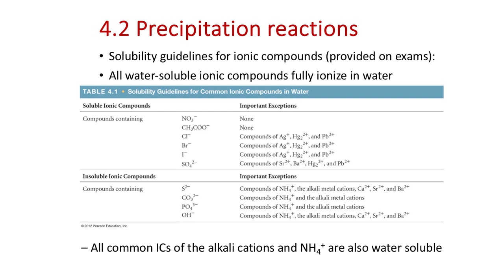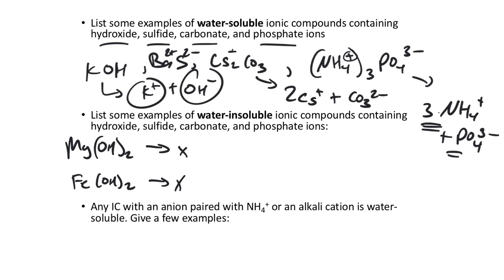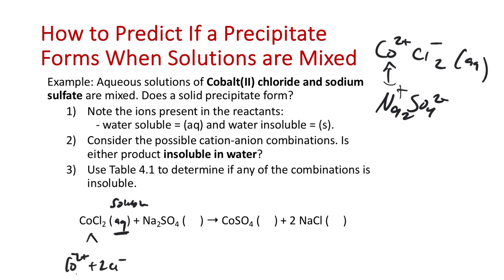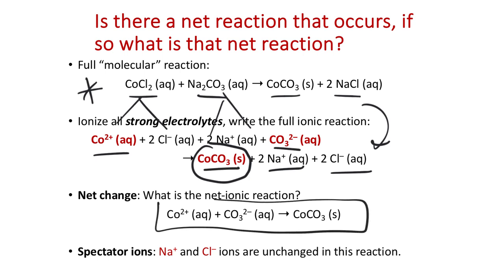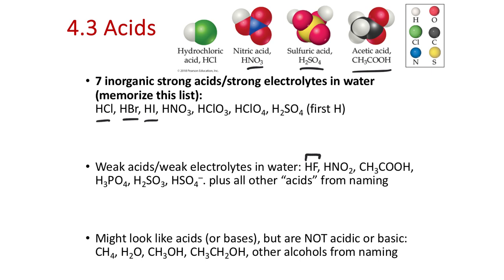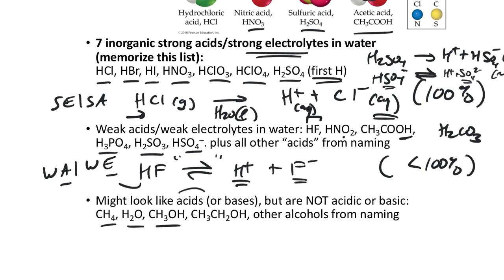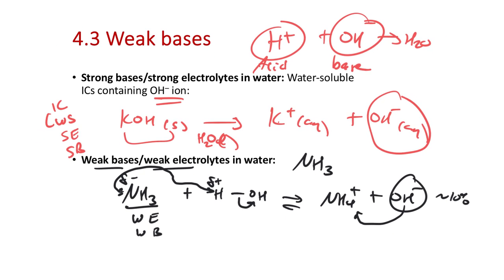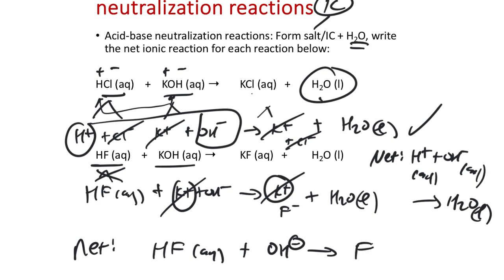Lecture 13 - Fri Sept 20 - AU24